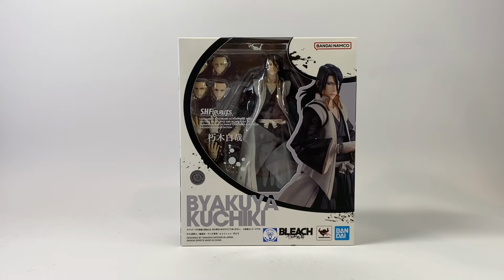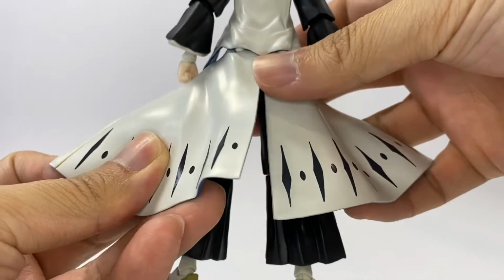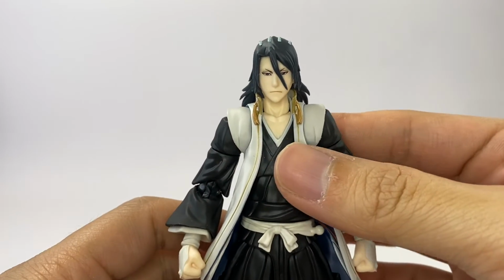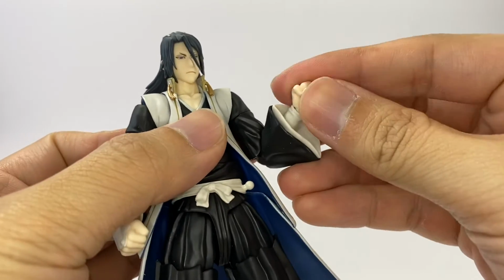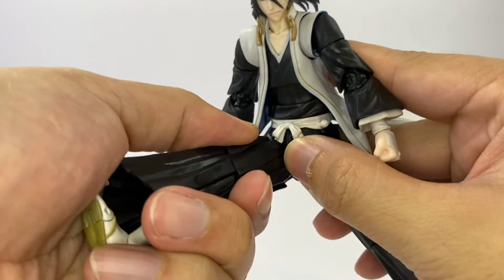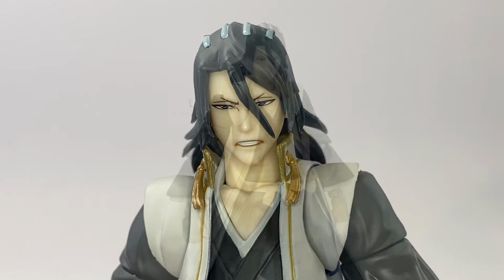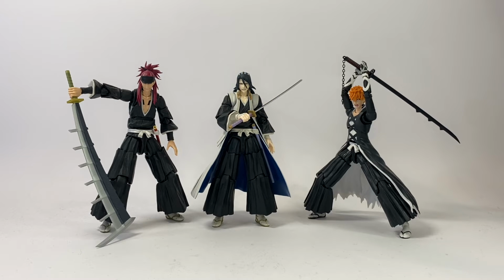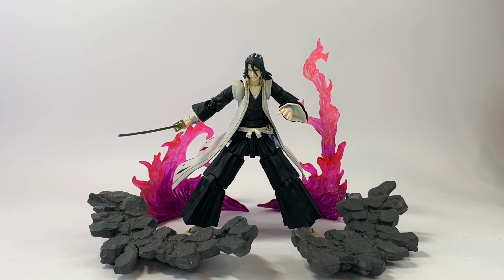S.H.Figuarts Bleach Byakuya Kuchiki Review (Decent figure)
Overall : 4 ⭐⭐⭐⭐
Aesthetics : 4 ⭐⭐⭐⭐
Articulation : 5 ⭐⭐⭐⭐⭐
Accessories : 5  ⭐⭐⭐⭐⭐
Likeness : 5 ⭐⭐⭐⭐⭐
Quality Control : 5 ⭐⭐⭐⭐⭐
Fun to Play : 4 ⭐⭐⭐⭐
Pricing : 5 ⭐⭐⭐⭐⭐

I get my Import Figures on Amiami